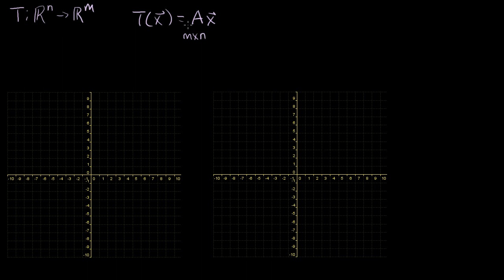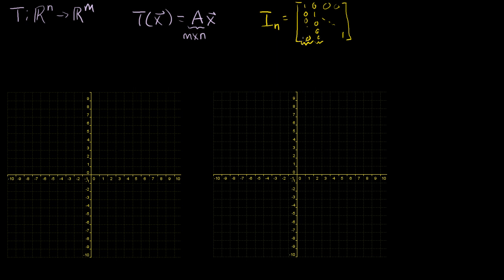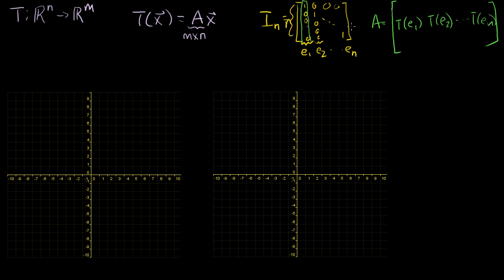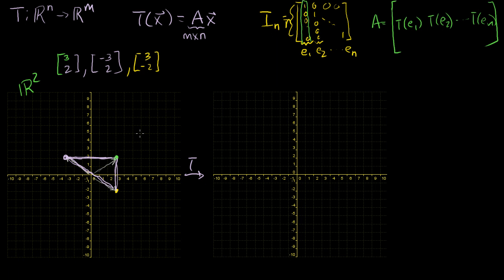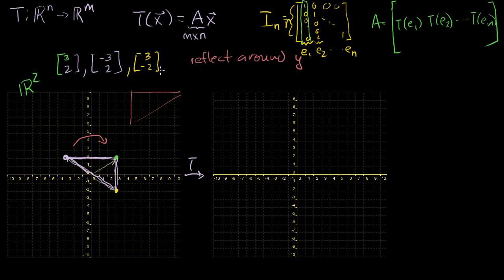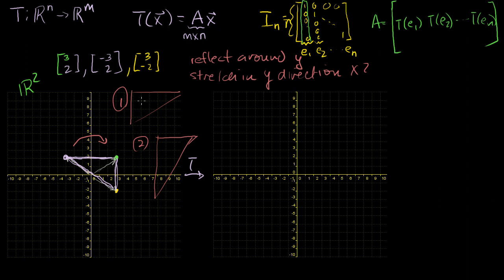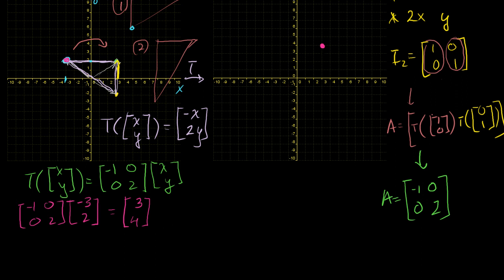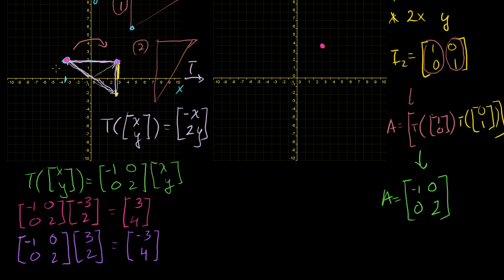Linear transformation examples: Scaling and reflections | Linear Algebra | Khan Academy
Creating scaling and reflection transformation matrices (which are diagonal)